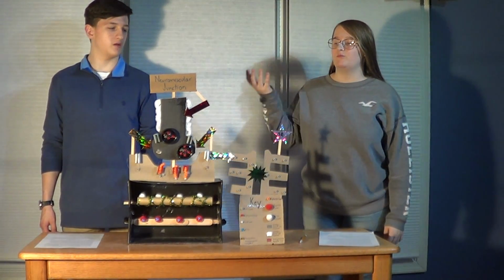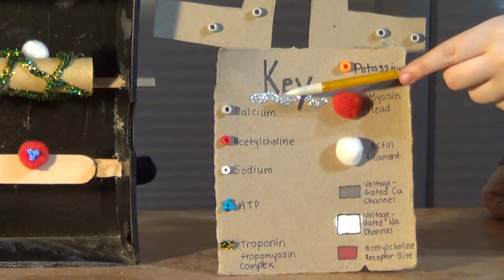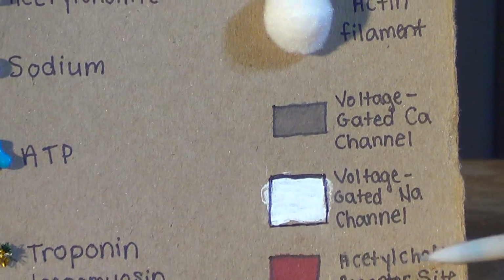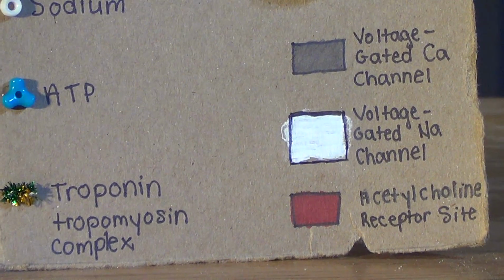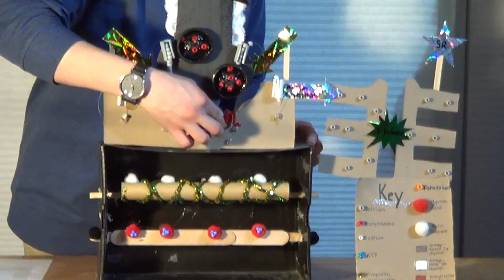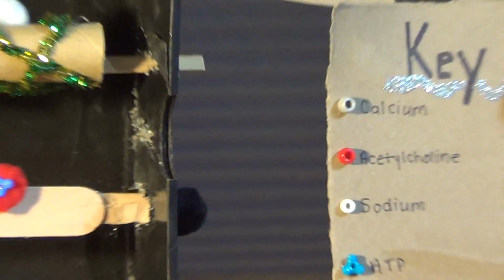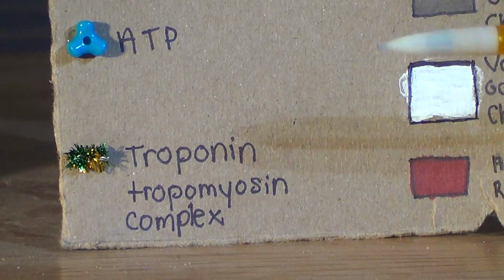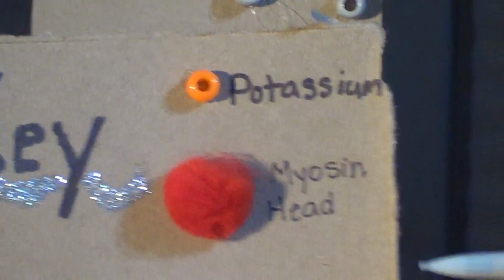Stachler BioMed 3/15/2018 Pd 1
Allie and Ryan Stachler
Neuromuscular Junction, Muscle Contraction and Rigor-mortis